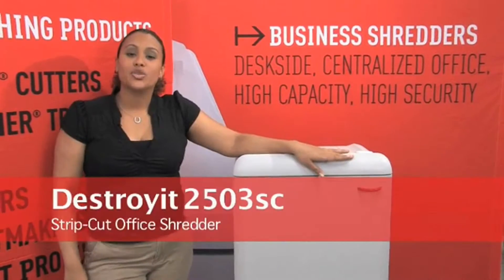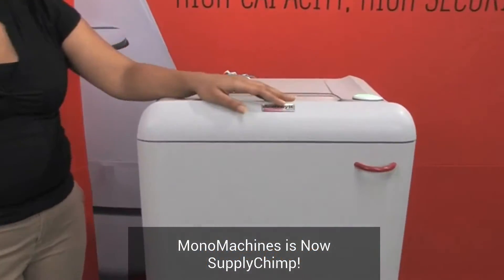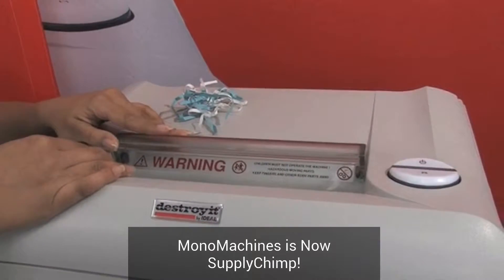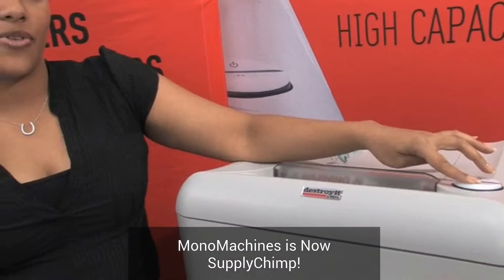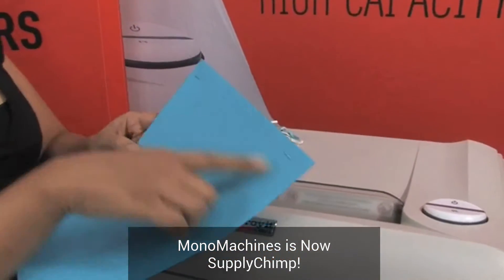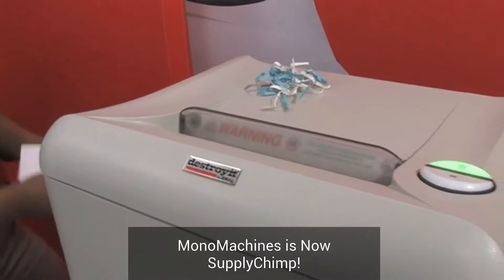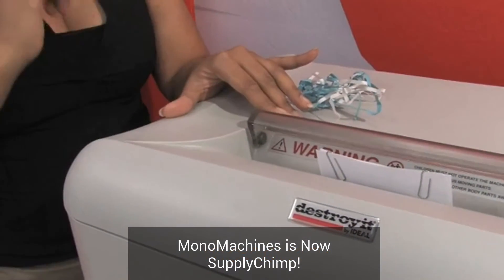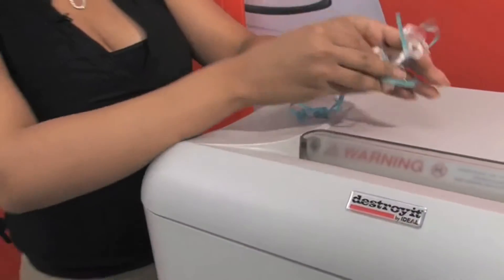DestroyIt 2503sc Strip-Cut Shredder